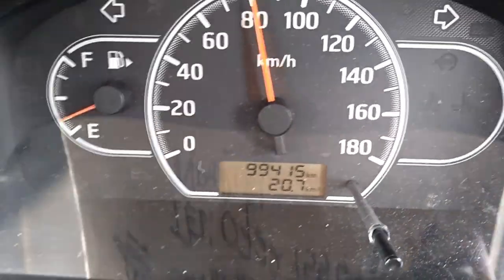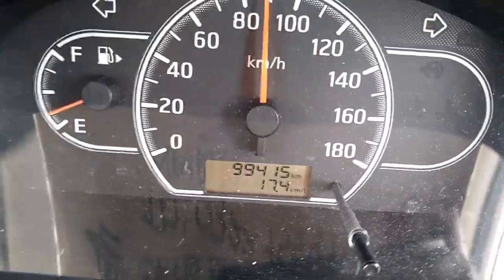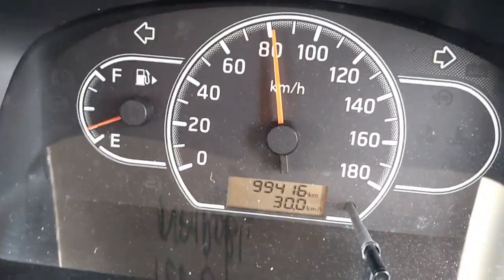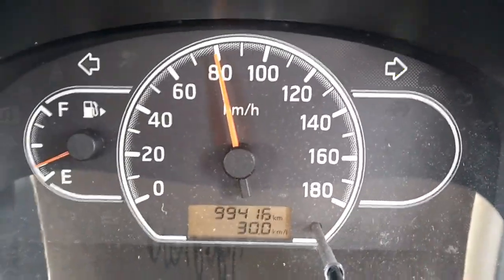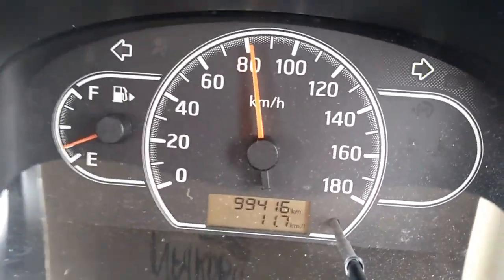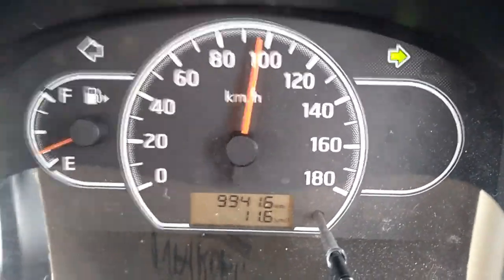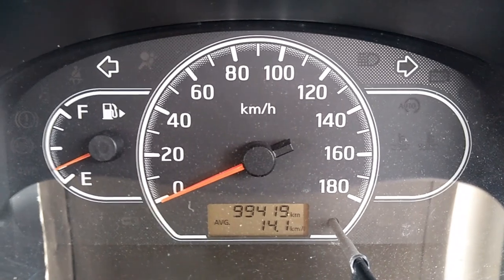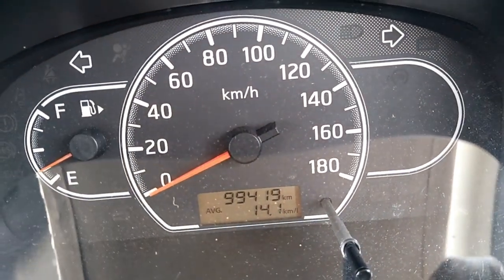actual consumption of a car demonstration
Many drivers report on social media how their cars give them high mileage per litre which seems very delusional. Watch as I demonstrate this wrong notion.